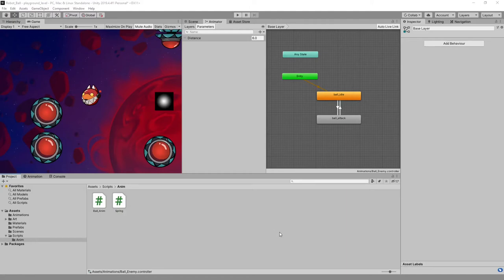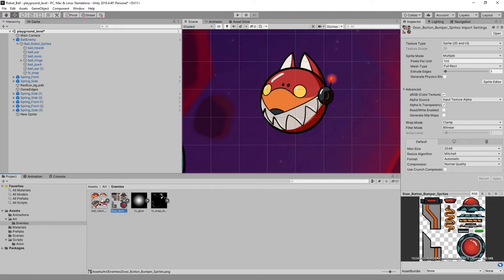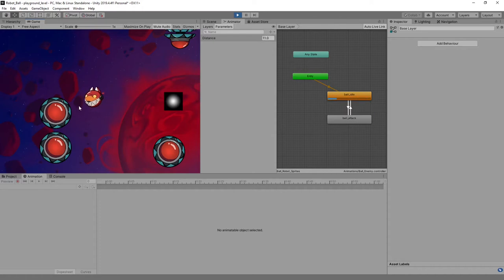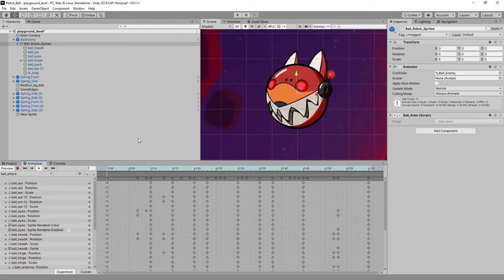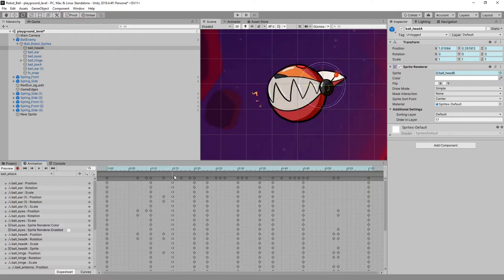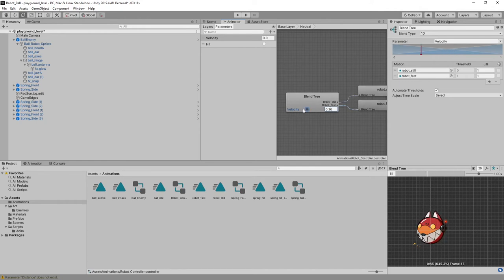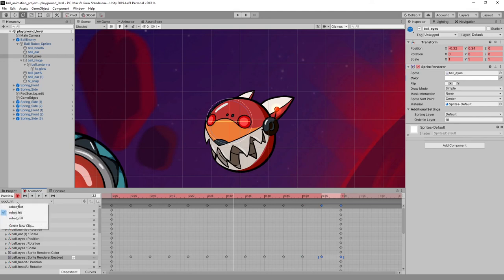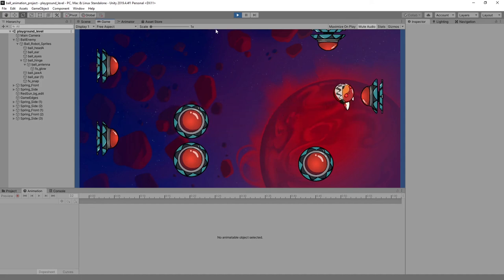GAM6B Unity Animation Lecture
Here I show the basics of the Unity Interface, demonstrate importing and exporting packages, and walk through animating clips which are applied to a simulated player character.